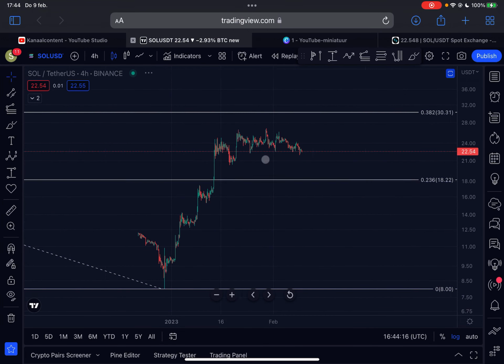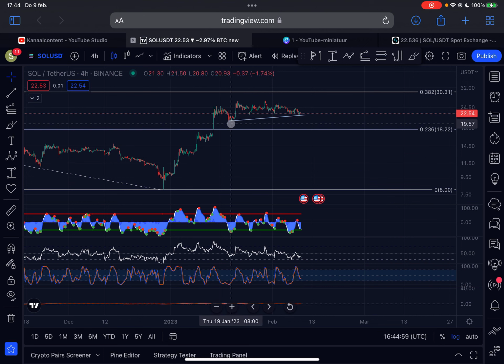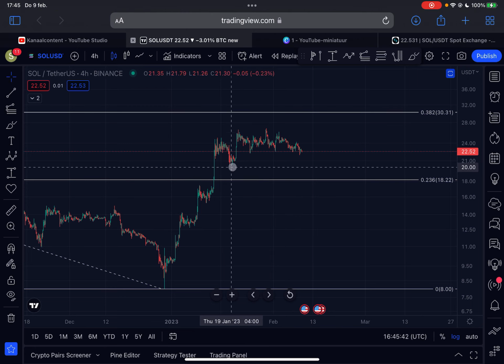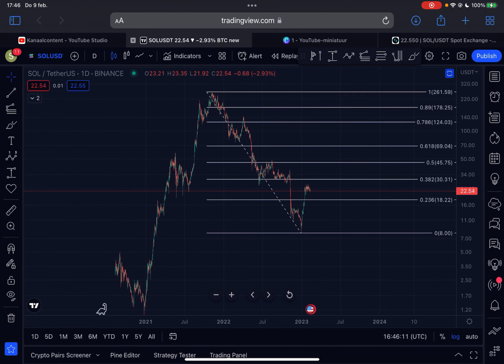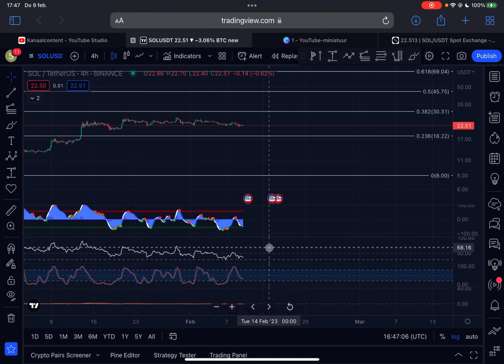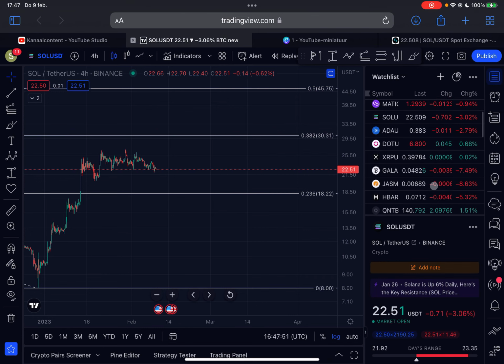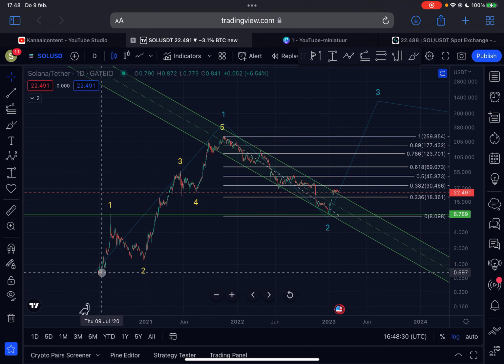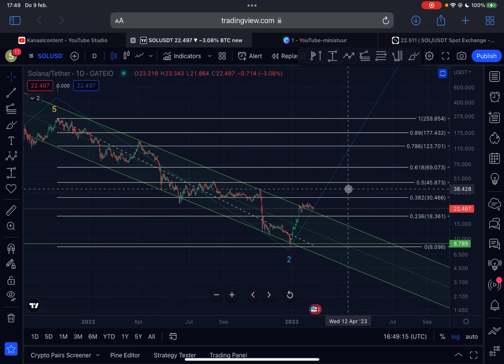You Should Not Sell Your Solana! [Here’s Why]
You Should Not Sell Your Solana! [Here’s Why] | SOLANA (SOL) PRICE PREDICTION 2023

🔥 𝗧𝗥𝗔𝗗𝗘 𝗦𝗜𝗚𝗡𝗔𝗟𝗦! ⤵️

👉 (𝗧𝗥𝗖𝟮𝟬) 𝗧𝗤𝗳𝟭𝗡𝗱𝗘𝟱𝟵𝗬𝘃𝗚𝗵𝗲𝟲𝟰𝗪𝘅𝗔𝘂𝗭𝘂𝗥𝗸𝗛𝗮𝗴𝟭𝗞𝗵𝗠𝗨𝗣𝟵

👉 (𝗘𝗥𝗖𝟮𝟬) 𝟬𝘅𝗰𝟳𝗳𝟬𝟵𝗲𝗱𝟲𝟬𝟰𝗰𝟯𝗳𝟳𝟬𝟯𝗱𝗱𝟴𝟰𝟲𝟬𝗰𝗱𝟰𝗯𝟴𝟲𝟴𝟵𝟲𝗳𝟵𝟴𝟭𝗰𝗲𝗱𝗰𝟯

🔥 NO KYC, No Trading Fees + $5005usd in Rewards! 🔥 (Use THIS Link 👆) Americans Can Sign Up By Selecting "Other' When Asked For Country Of Residence & Using A VPN.